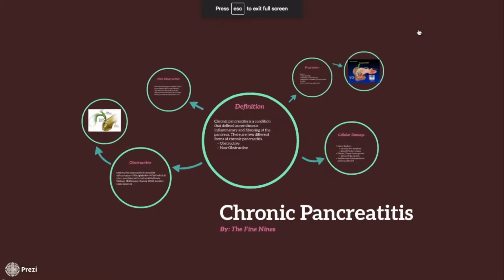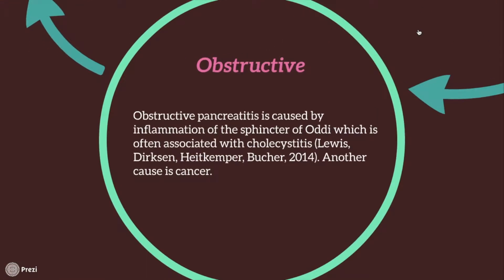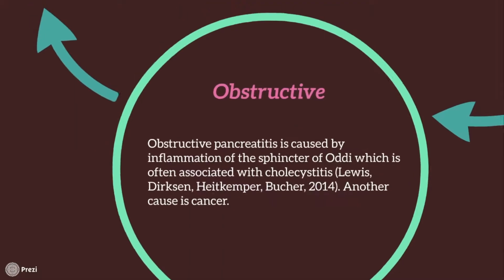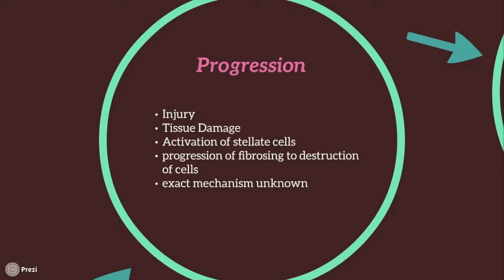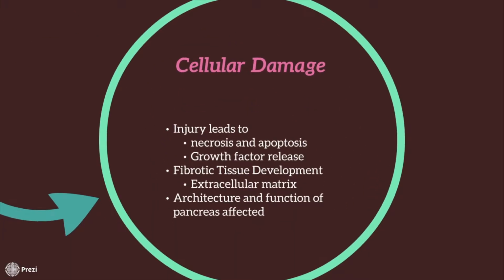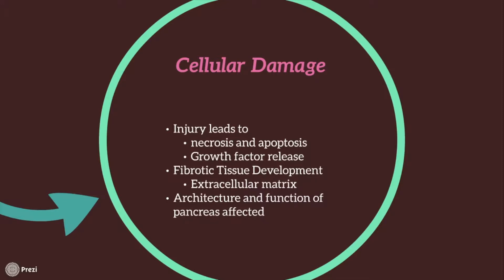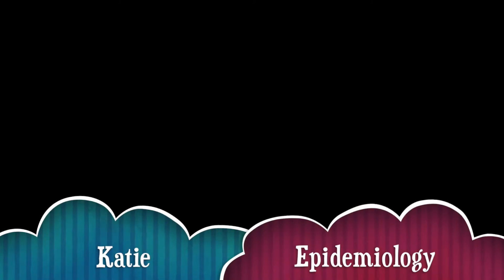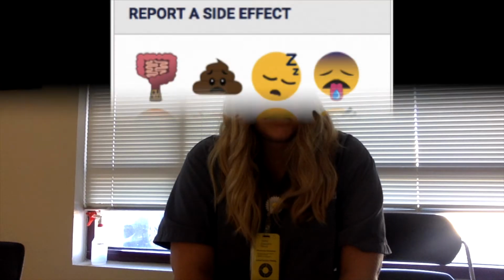Chronic Pancreatitis take two